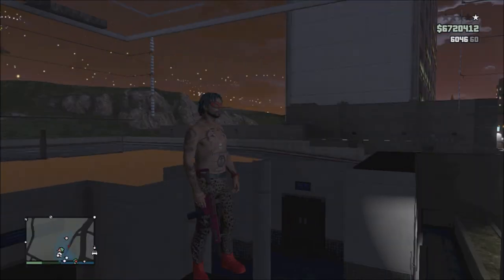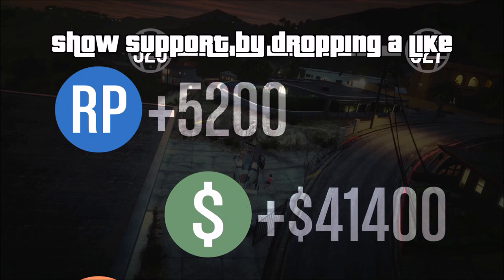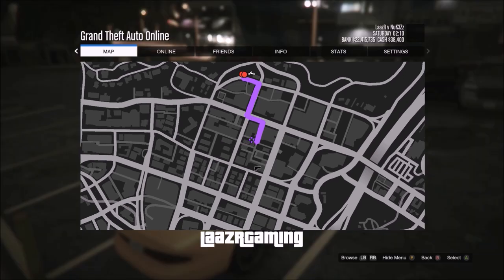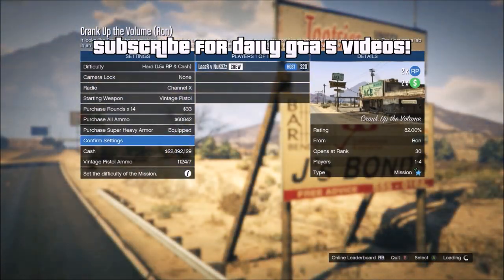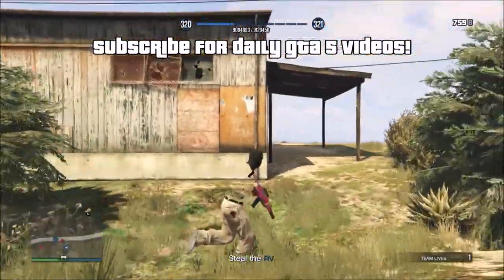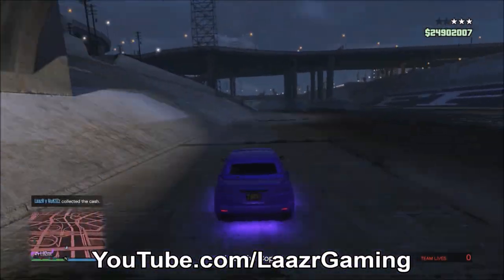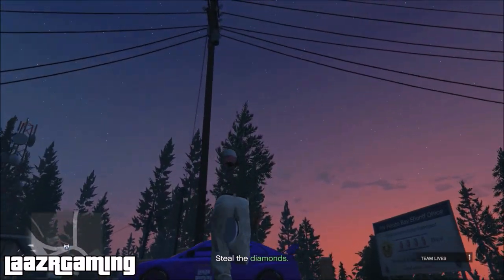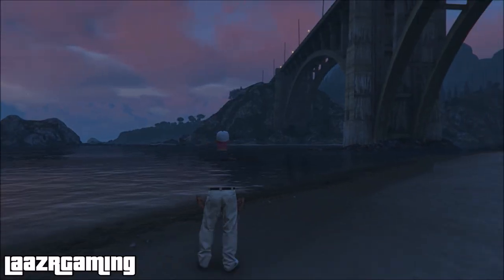GTA 5 Online: SOLO UNLIMITED MONEY & RP! - Fast Easy Money Methods Not Money Glitch PS4/X1/PC 1.67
LaazrGaming Presents A Brand "NEW" LEGIT Grand Theft Auto V Online UNLIMITED Money Guide/Method. This is not a "GTA 5 Money Glitch" In this video I show you my top 5 best ways to make unlimited legit money and epic rp! Using the best method you guys can earn a epic $57,300 + 5,300 RP Every 15 Minutes whilst it is double money and rp! This is a legit method working after Patches 1.27 / 1.29 on PS3 / Xbox 360 and 1.67 for Next Gen ps4 / Xbox one, PC. ps5, xbox series x.